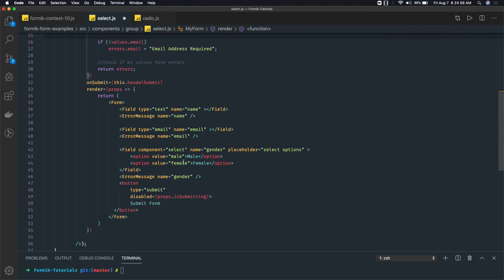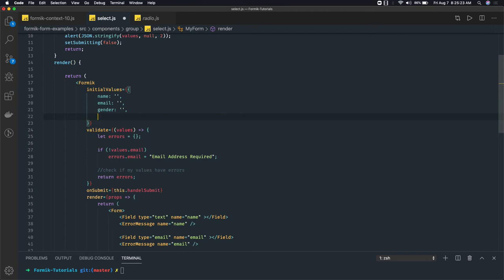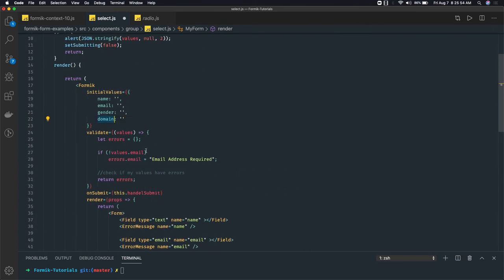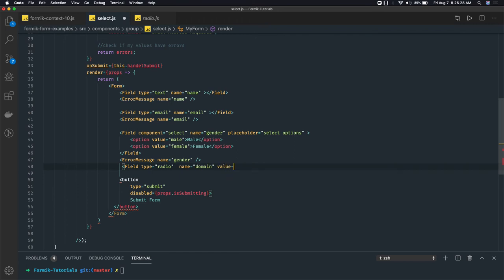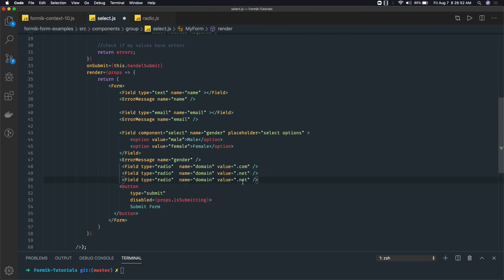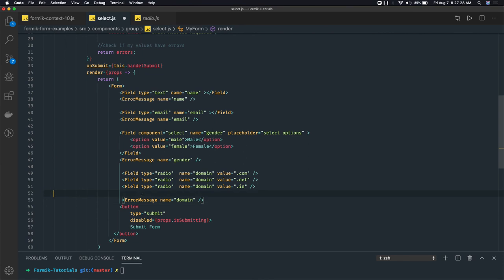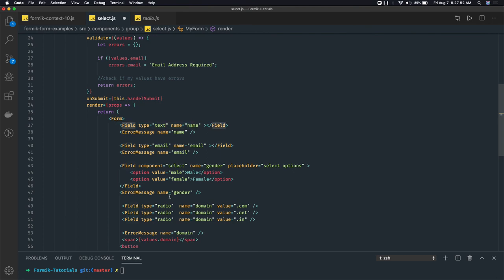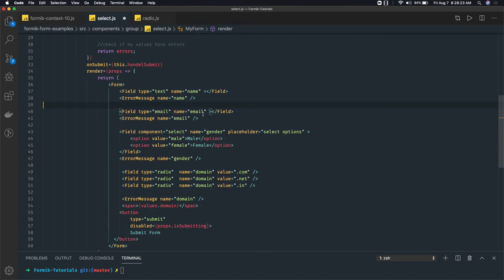React formik Radio button form Field #21